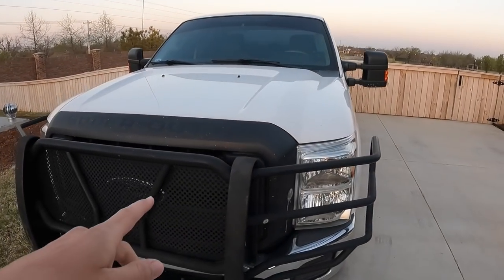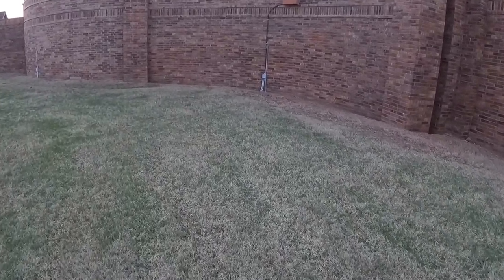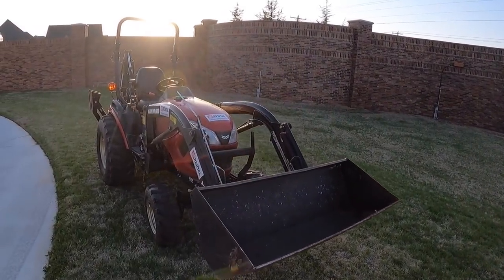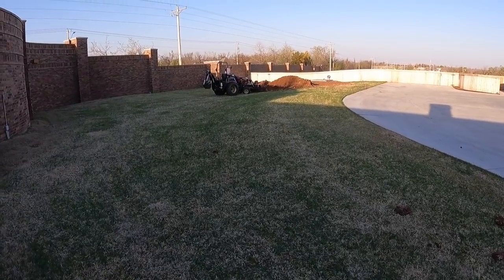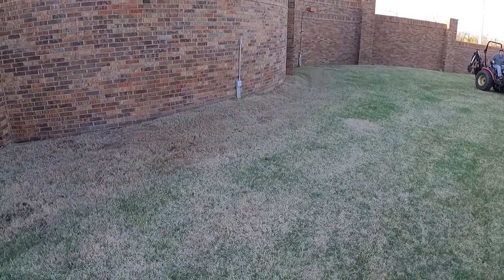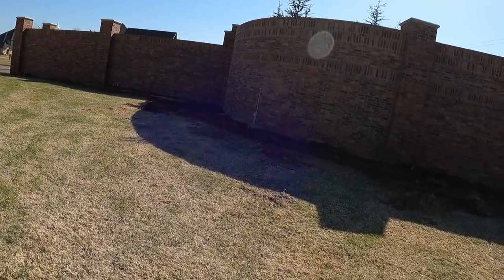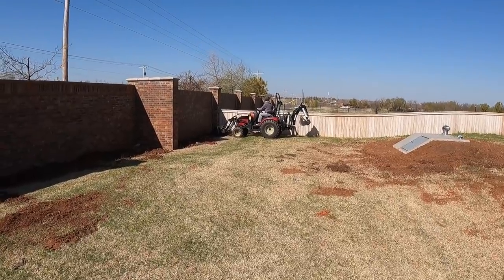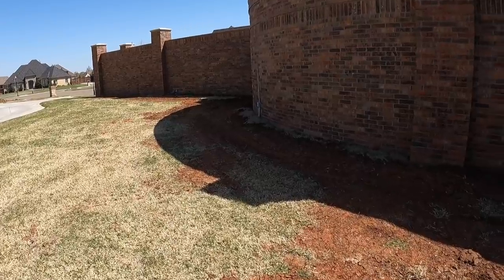Leveling A Yard With A Backhoe